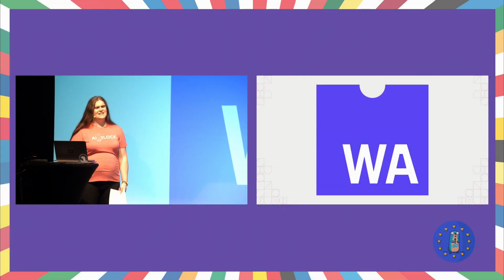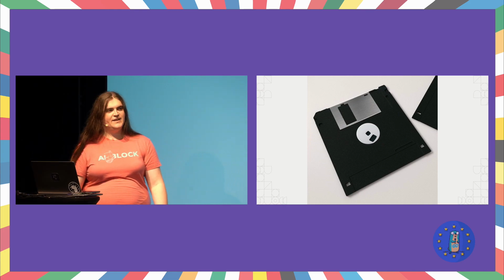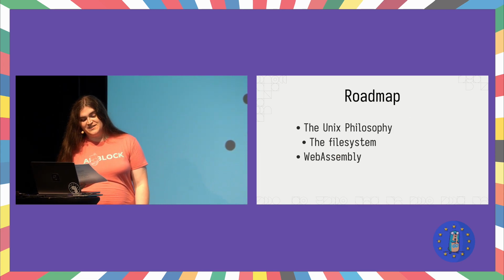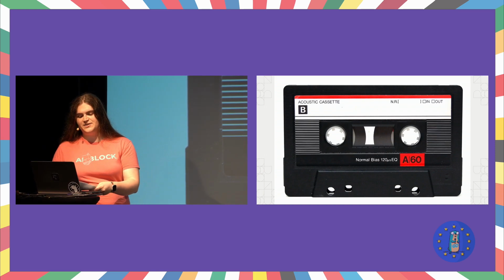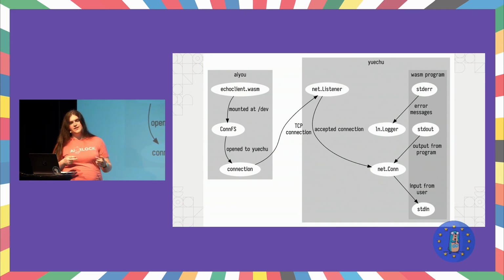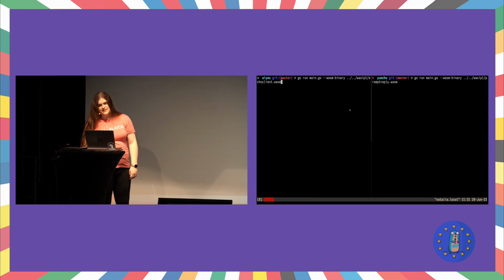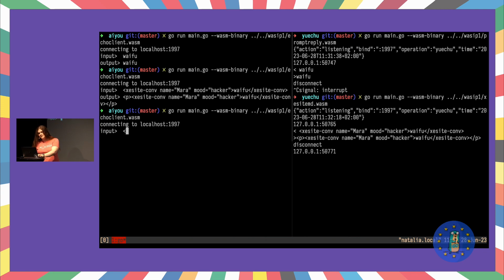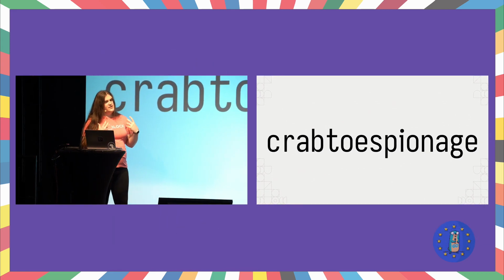GopherCon Europe 2023: Xe Iaso - Reaching the Unix Philosophy's Logical Extreme with Webassembly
About the talk: Programming has become more and more complicated as more languages and toolchains have been introduced. Sometimes you need to integrate with a library written in another language and this is fraught with peril. In this talk, I will propose a better way of handling these foreign dependencies so that you can focus more on writing your services: compiling that third party library to WebAssembly and then invoking it every time you want to use that feature. I will also cover the performance differences and the toolchain simplicity that such an approach provides. This lets you end up with static binaries like every other Go program so that you can focus more on shipping your code and less on making sure that custom dynamic libraries are installed, memory-safe, and correct. Along the way I’ll explain the UNIX philosophy and how doing this lets you take it to its logical extreme in ways that can permanently transform how you understand composing things together.